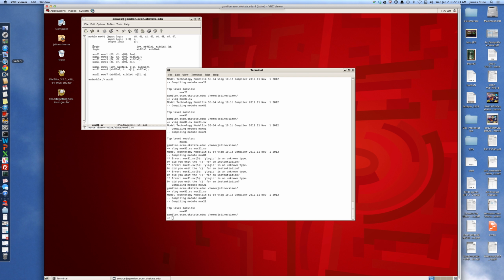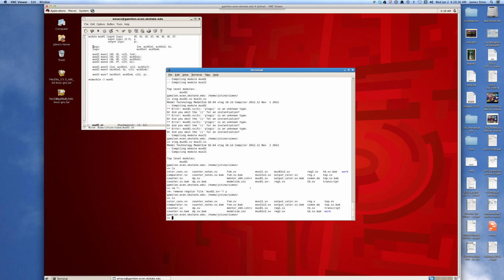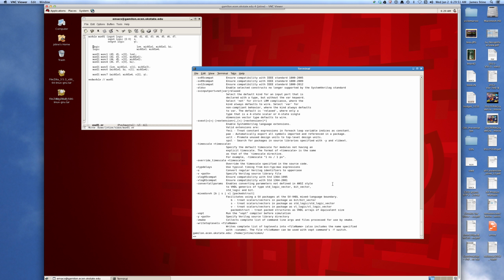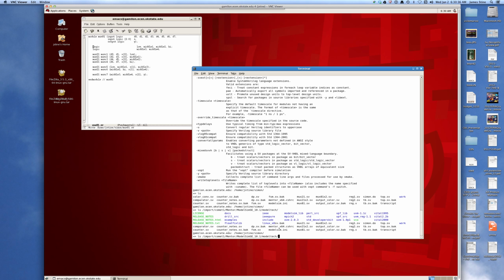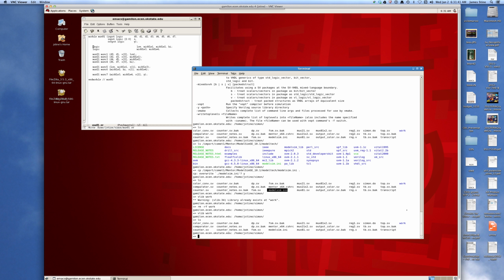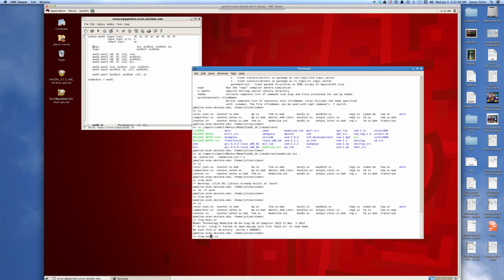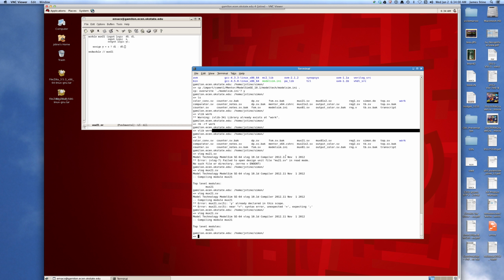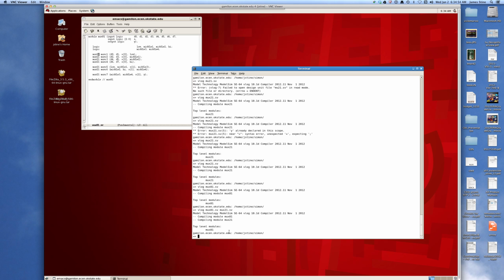Verilog PartI QTCC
Tutorial on how to use ModelSim with SystemVerilog, Part I